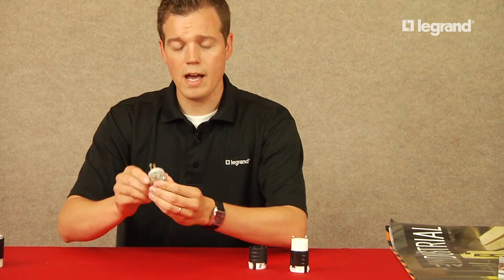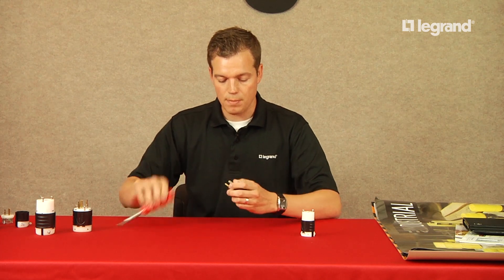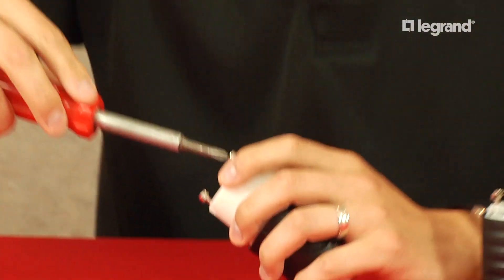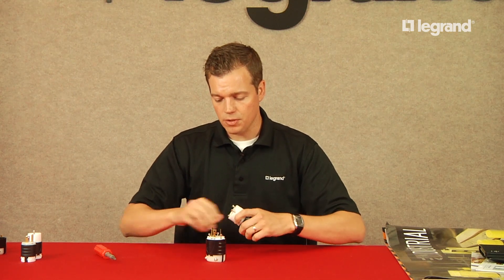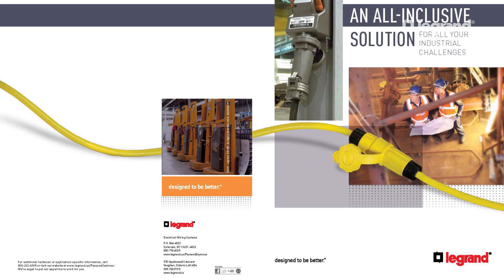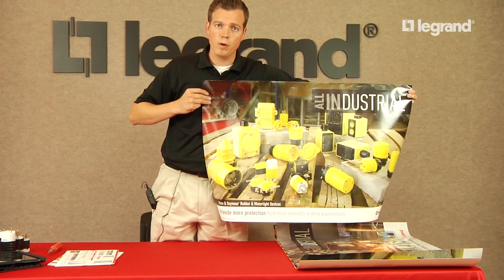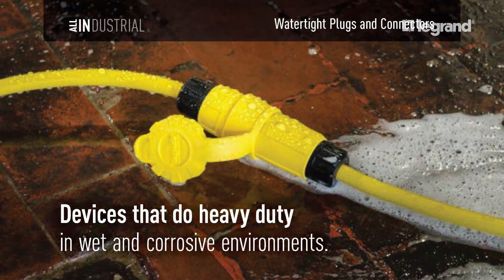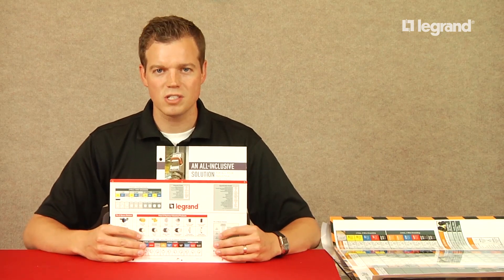Straight Blade & Locking Device Plugs & Connectors | Legrand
This video goes over Pass & Seymour’s straight blade plugs and connectors as well as their locking device plugs and connectors. Straight-leg plugs and connectors are used throughout many applications. Whether it's changing a temporary power cord on job sites from contractors, to being used in many manufacturing facilities in North America. Some of the key features and benefits of our straight blade plug and connector are the terminal screws on the back of the product. When you're bringing in terminals they're all aligned on the same plane so there is an ease of installation and saves labor and can limit downtime in a plant. P&S offer that this passes a UL pullout test with only two screws. Another unique feature that P&S offer that no one else offers is they have an internal dust shield. This helps keep out dust and contaminants helping to preserve the life of your device. Competitors have no dust shield, P&S are the only ones that offer across all of our 15 and 20 amp straight blades, as well as our 15 amp locking devices. P&S’s cord grip two-piece we have a removable insert that allows for a large-diameter range regardless of what type of cord is being used for the OD size of the cord. Another key to its product is the partnering schematics. The part number is NEMA configuration making it easy for you and your customer to know what product to use. This also makes it easy for maintenance managers to visually see what amperage and voltage and NEMA configuration is on the product while it's plugged in. Our internal dust shield is standard across all of our 20 and 30 amp locking devices without one it can be easily cracked, ripped, and ultimately allow dust and dirt inside.  We have a high-level brochure called the “all industrial brochure.” We also have a new application we have available for iPad and iPhone. This new industrial app is similar to the brochure. You can click a specific market or application such as food and beverage, manufacturing, marine, oil, and gas. Or you can click on a product, family-specific, and view the product by itself. We have links to our website, cut sheets, and videos, and all the key features and benefits. It allows you to go through everything right in front of your customers and send them what they need right away.